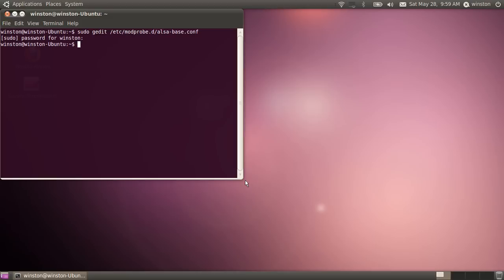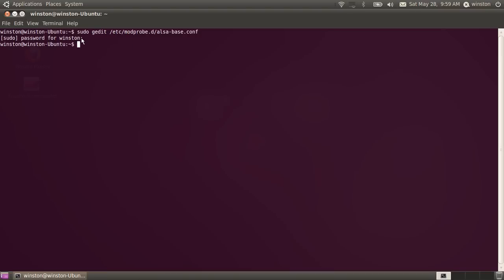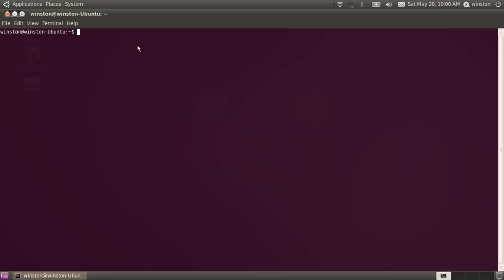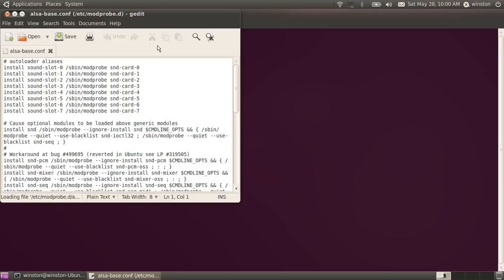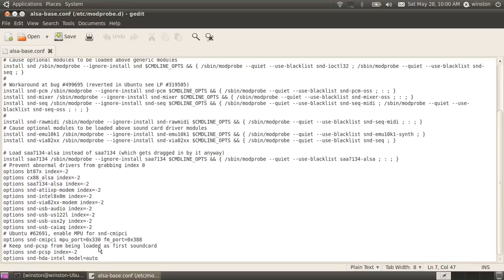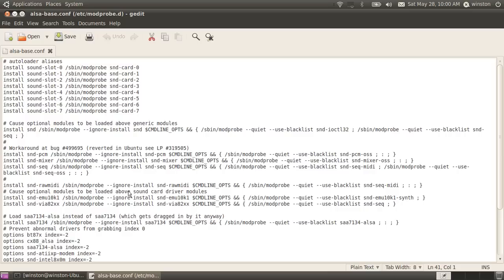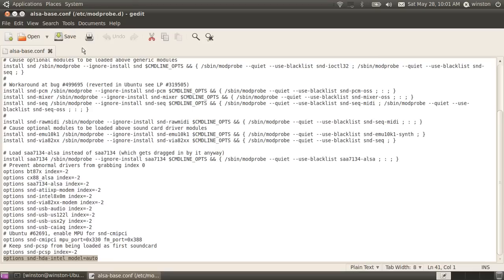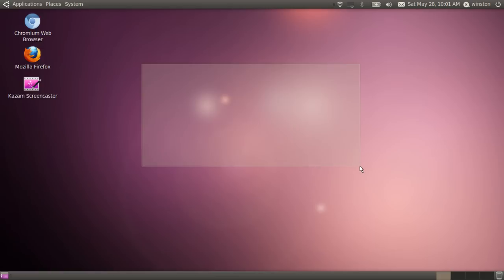Fix In-Built Mic Problem in Ubuntu [10.04+]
Code for terminal:
sudo gedit /etc/modprobe.d/alsa-base.conf

Add this line to the bottom of the gedit file:
options snd-hda-intel model=auto

then Reboot and you're done!